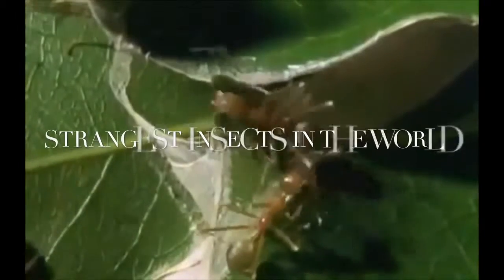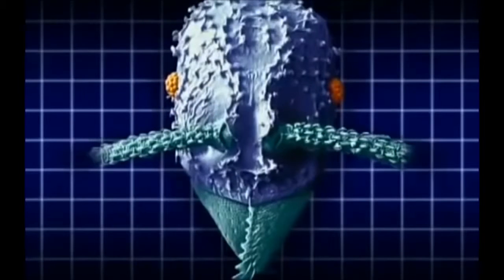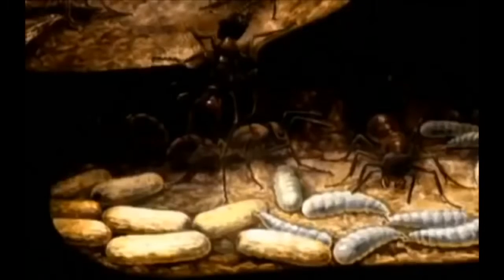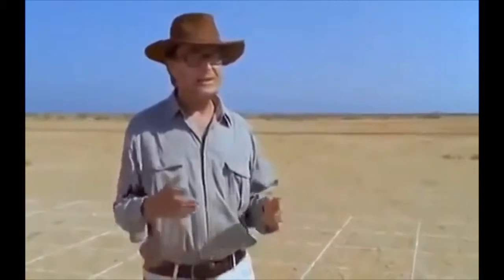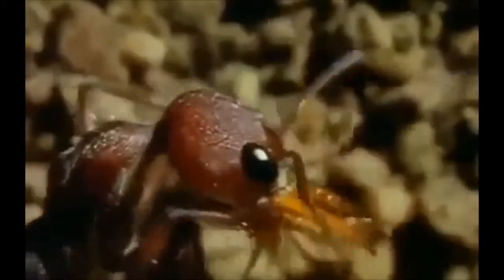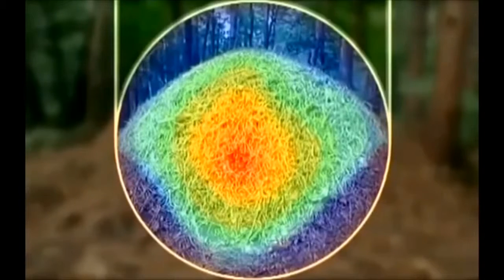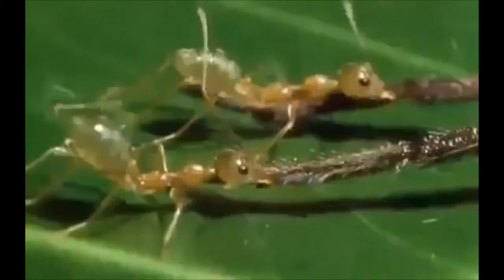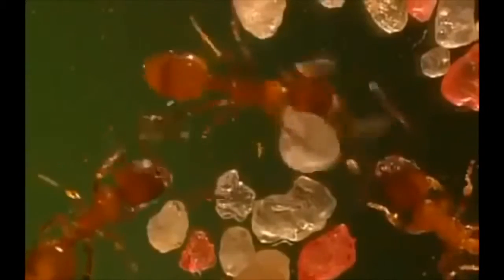The strangest insects in the world